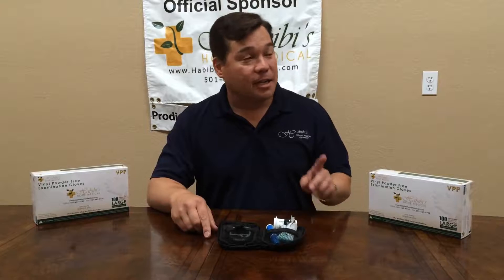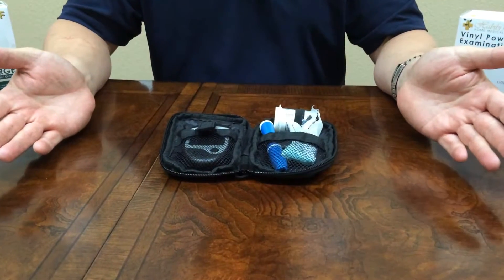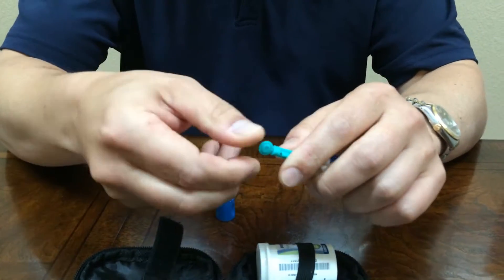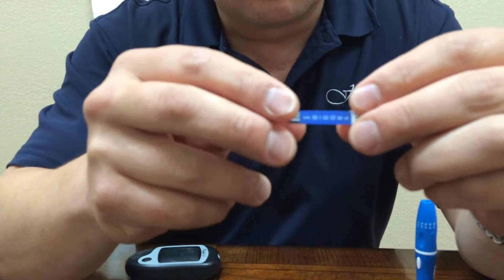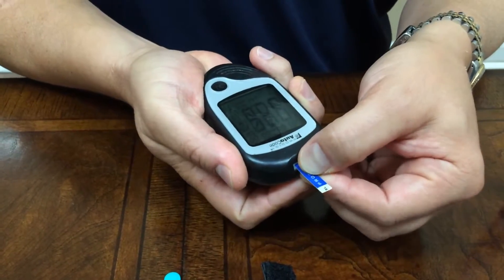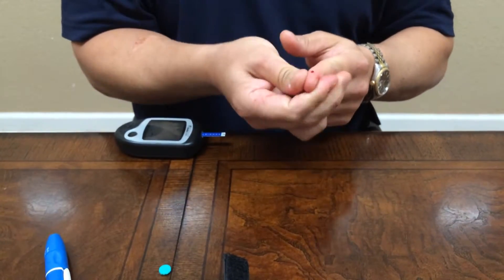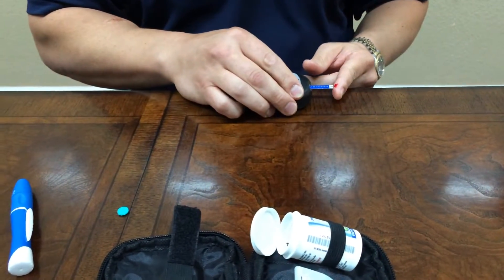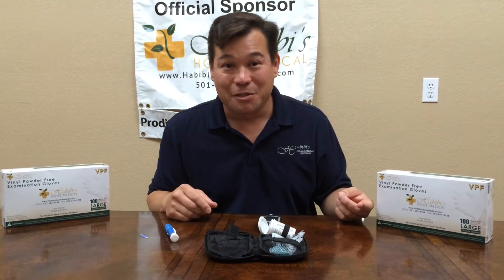How to teach a visually impaired person to use the Prodigy AutoCode® talking blood glucose meter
Geoffrey Yamauchi demonstrates how to teach a visually impaired person how to use their Prodigy Autocode Talking Glucose Meter